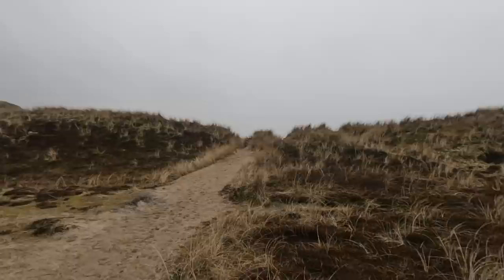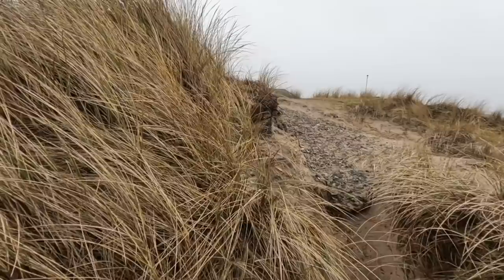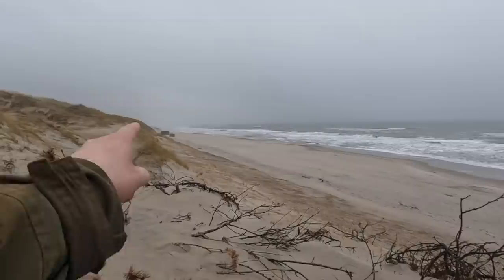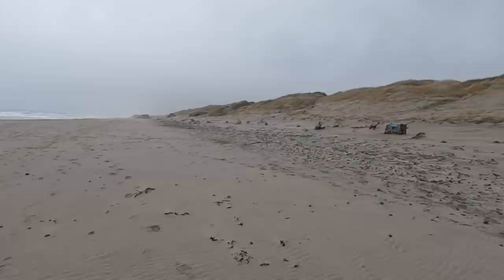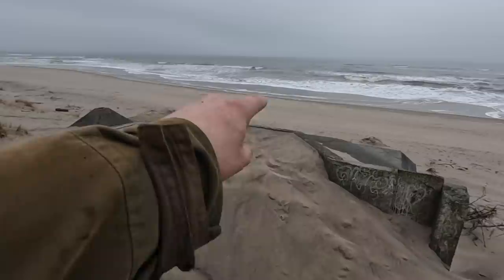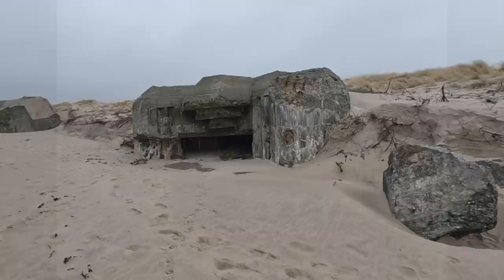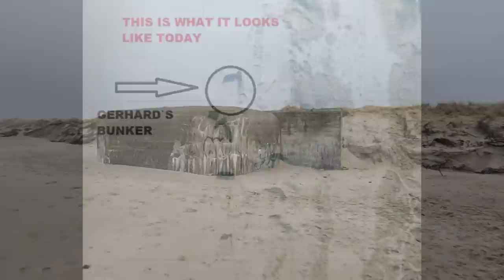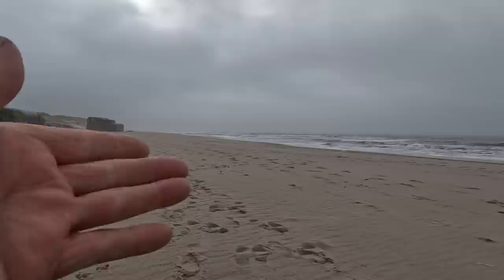Bunker hunt ! Gerhard served in this bunker during WW2 and we found it.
A very special bunker where a young German soldier served during WW2.
Atlantic Wall stories.

Thank you Alexander :)